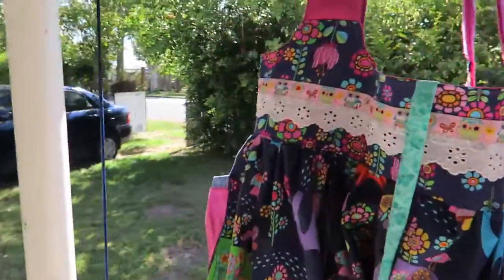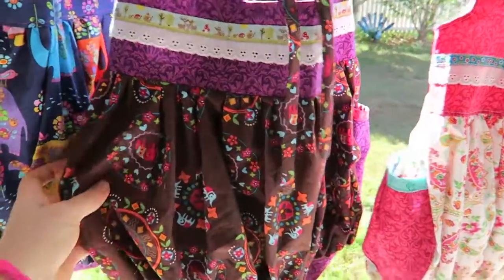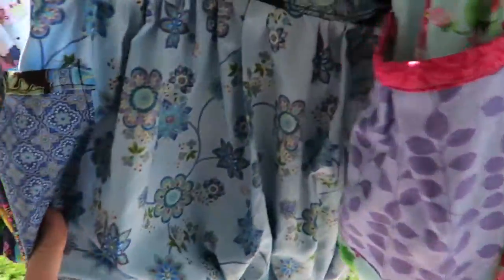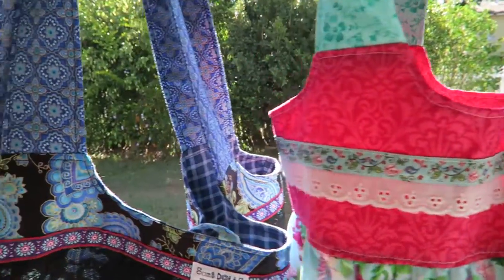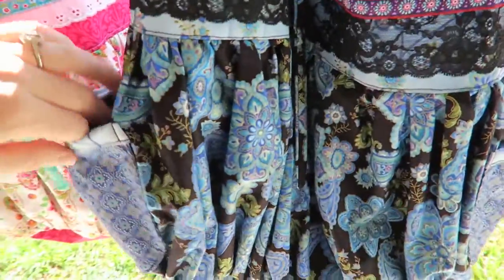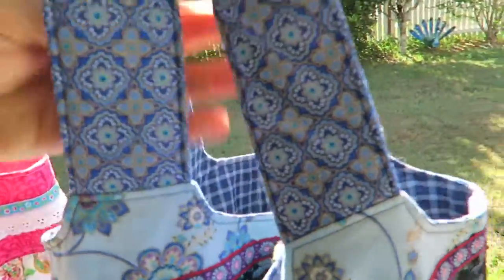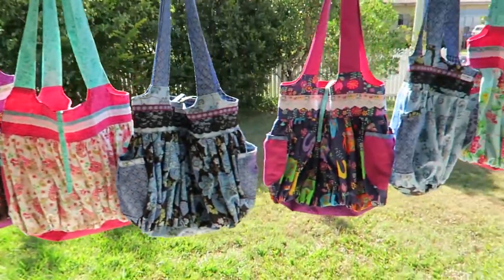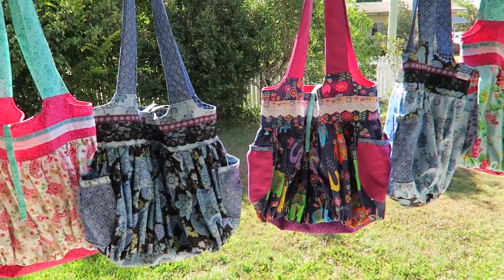The Sami Boho Bags are ready!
💗 The Sami Boho Bags are ready! If you would like to purchase one of these one of a kind bags, they are for sale